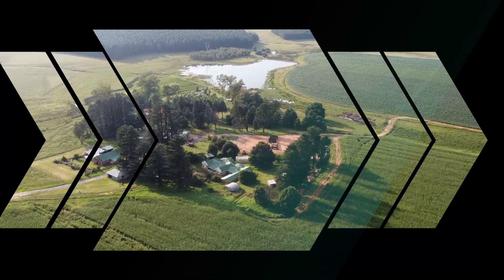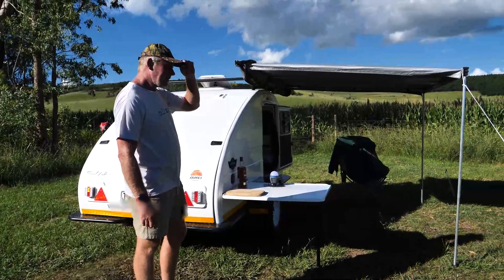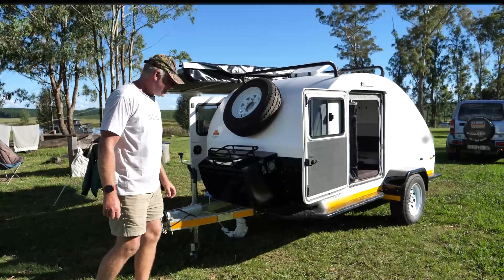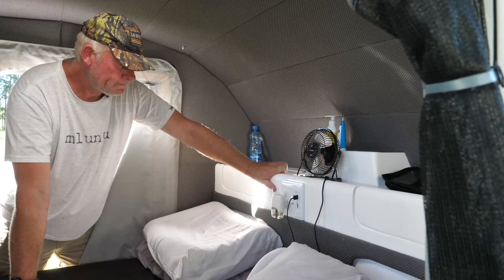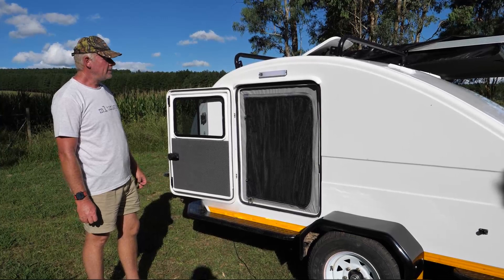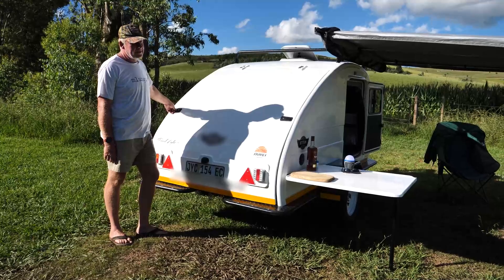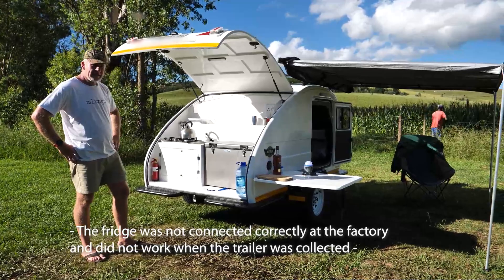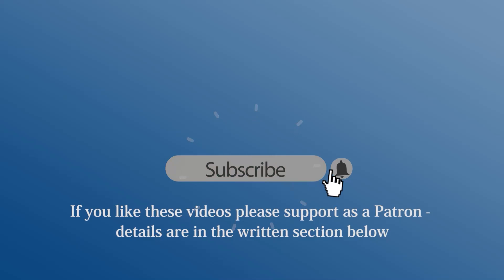South African Teardrop Trailer | take your bedroom wherever you go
The teardrop caravan is pretty much just a bedroom on wheels for short trips away from home.
Small, light and easy to tow it's marketed to the cycle tour crowd to provide a place to sleep when all of the other accommodation is taken.
We take a walk through a South African teardrop caravan to see what it has to offer.

This channel documents my adventures travelling around Southern Africa in my caravan.
Two years ago I left the big city of Cape Town, towing my caravan and a speedboat with my lovely cat for company, never to return to the big city.
I'll be documenting my adventure and showing caravan parks that I spend time at in Southern Africa as well as some other subjects of interest to caravanners and adventurers in general.

This channel takes an in-depth look at smaller and off-grid living in Southern Africa.

The tiny house movement is small in Southern Africa, but is growing exponentially very quickly.
Southern Africa is vast and has areas of great beauty with weather that is unique and  superb. These videos will interest adventurers of all ages. There are still ways to live in this world that allow one to wander the world, as John Wayne used to do in the old western movies.
As I get older I have the choice to sit in four walls, watch TV and get grumpy, or go off and have an adventure in my old age.
I've decided to choose the adventure and I'm surprised at what I've found. I'm seeing some great places and having some fantastic experiences.
Hopefully these videos will bring out your inner 'John Wayne'.

If you like the concept and the videos, please spread the word to grow this channel.